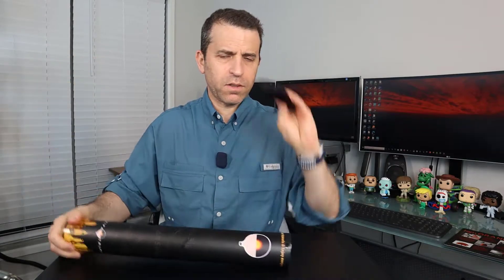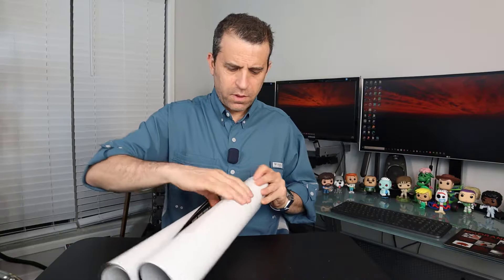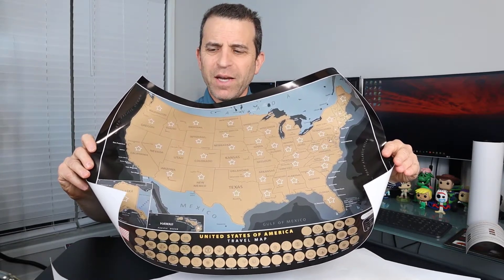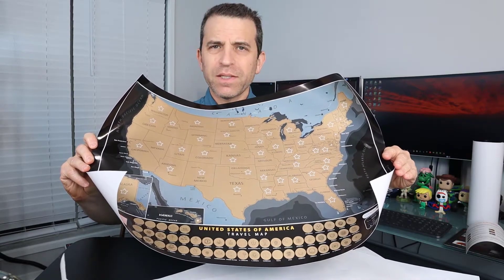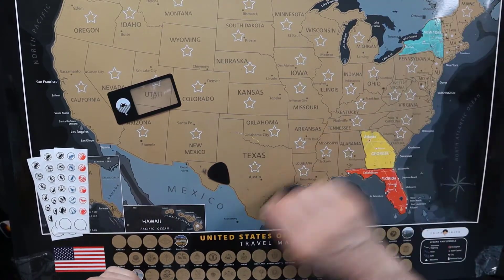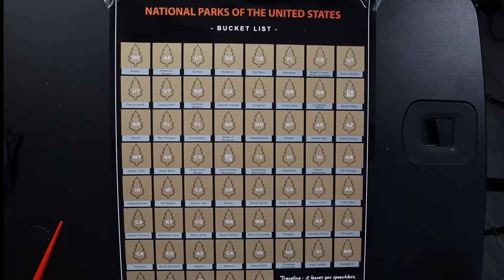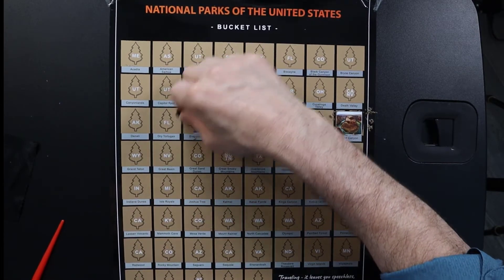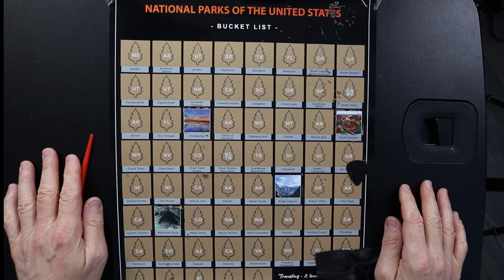Tripa Trips Scratch off Map of The United States And National Parks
Scratch Off Map of The United States - National Park Scratch Off Poster - Includes Large Scratch Off USA Map with 50 Landmarks and Full US Scratch Off Map Kit – Deluxe Travel Map Gift for Travelers